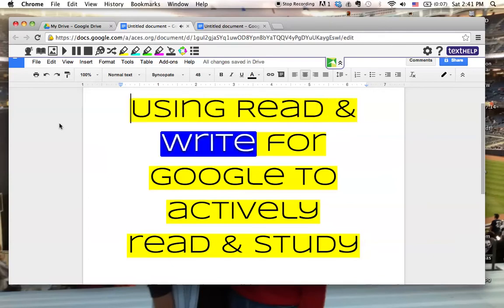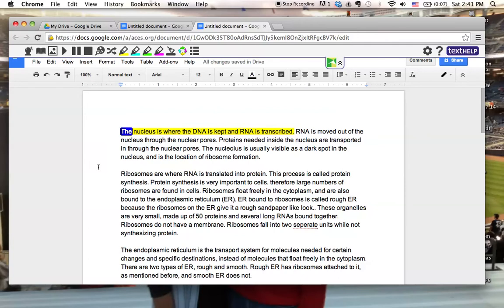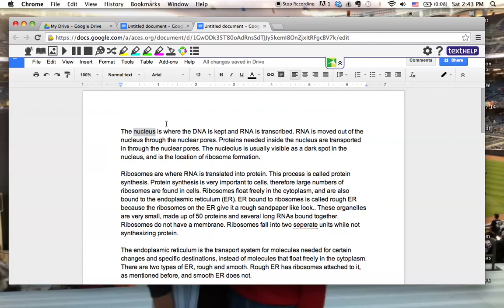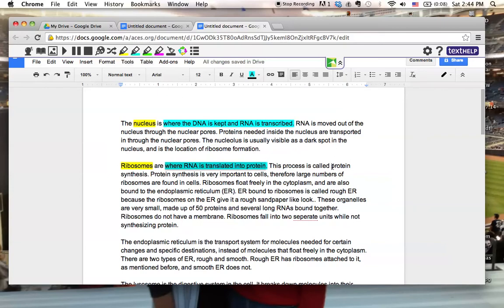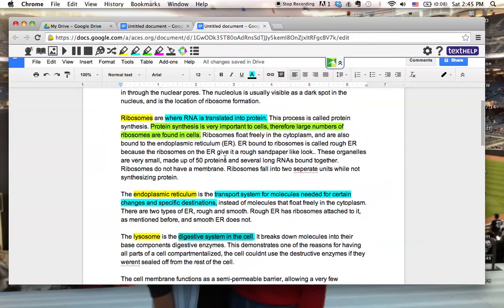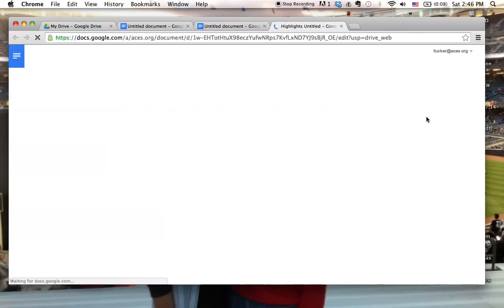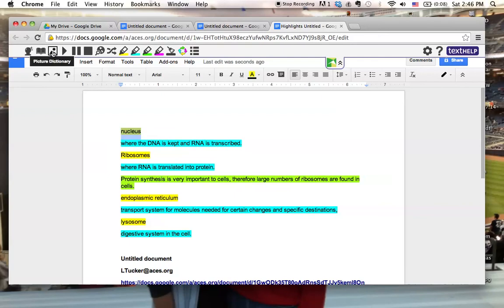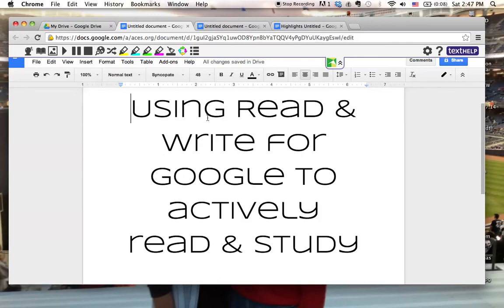Read and Write for Google - Active Reading & Studying